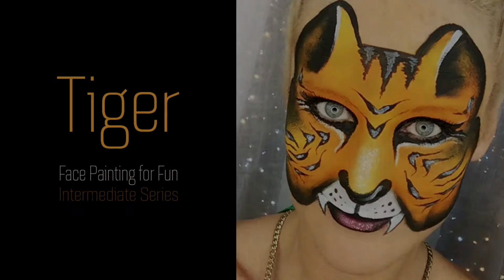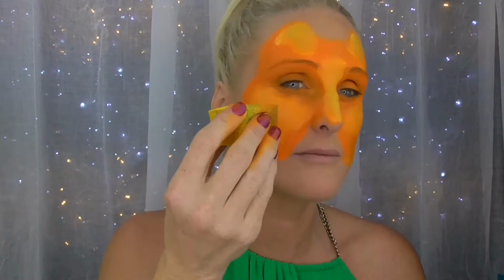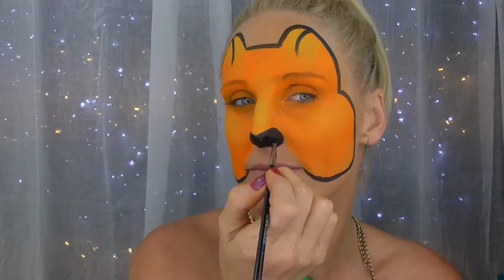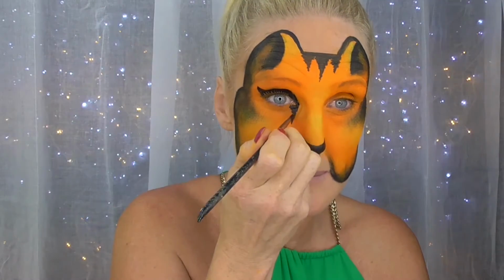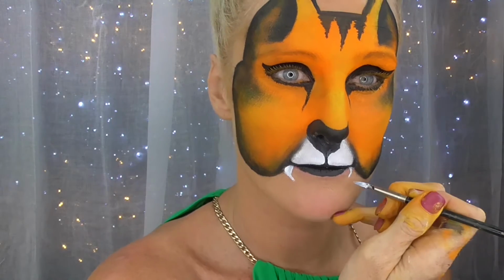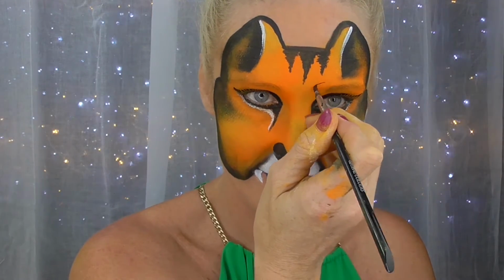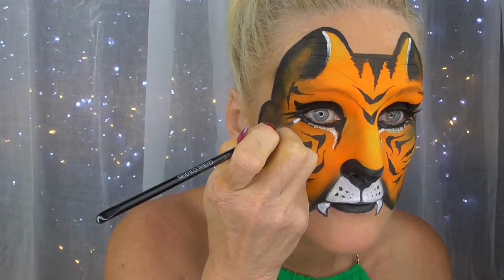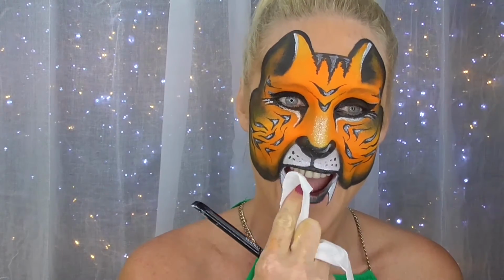TIGER Face Painting Tutorial - Face Painting for Fun - Ep.2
Face Painting for Fun, Intermediate Series.
Episode 2
Hosted By Julie Tattam (from Skincognito Bodypainting)
On behalf of Global Colours Body Art.

The first episode in our new series, Face Painting for Fun! This series will contain step by step tutorials, product reviews, special effects makeup demonstrations, body art tips and tricks, and much more!
All products used are by Global Colours Body Art.
In this episode I used:
Global Colours Face Paints:
- White
- Strong Black
Global Colours Acrylic Brushes:
- Round Brush #4
- 1/2 inch Filbert Brush
- 3/4 inch Filbert Brush